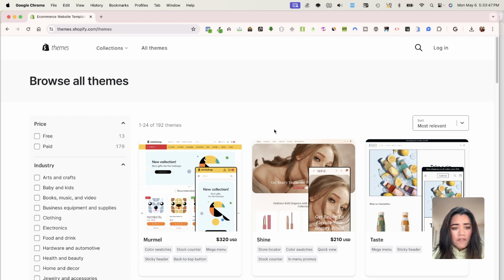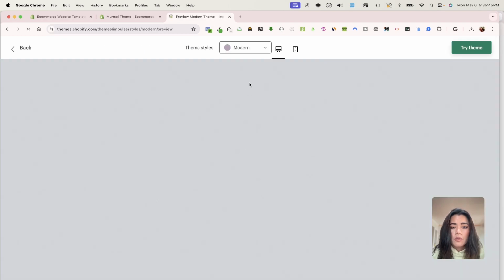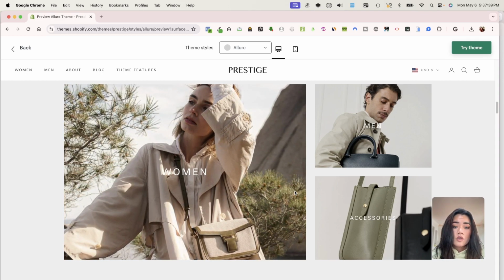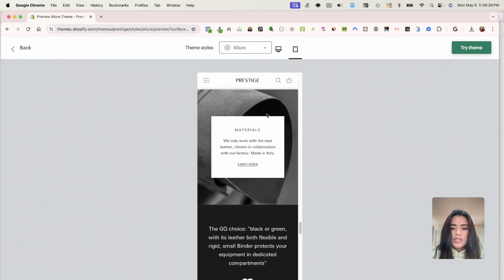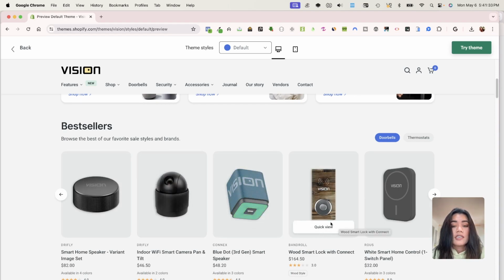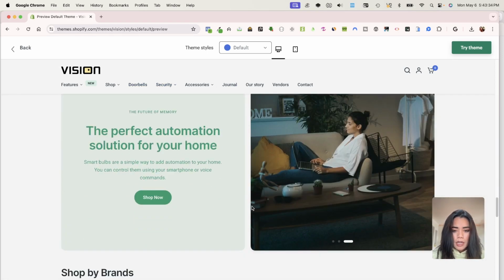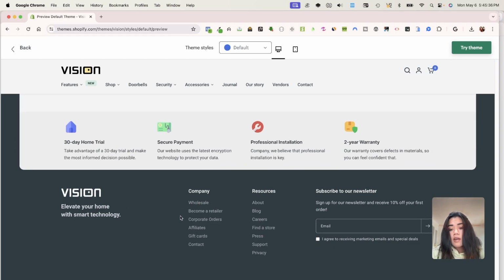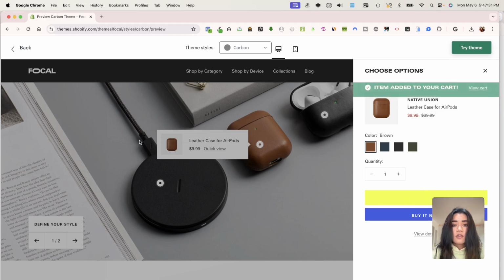How to pick what shopify theme to use? | Shopify Theme review 2024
In this video I show you other themes  that you can choose  from for your  shopify business
These are all  great themes  to choose from